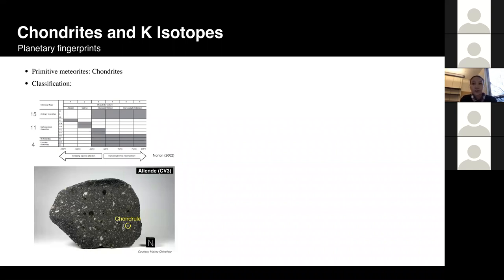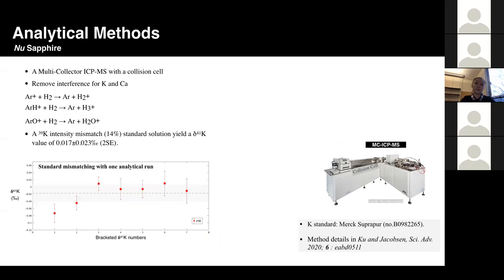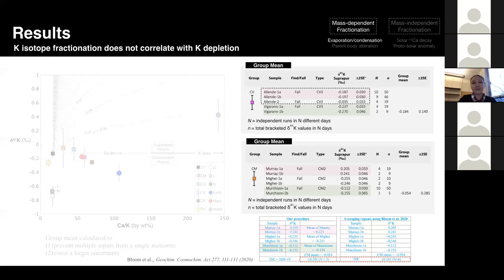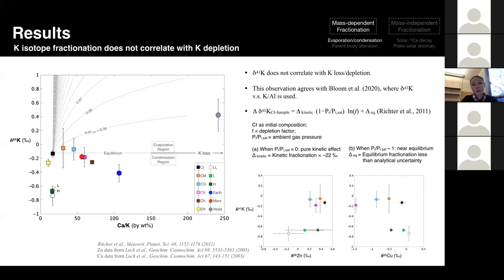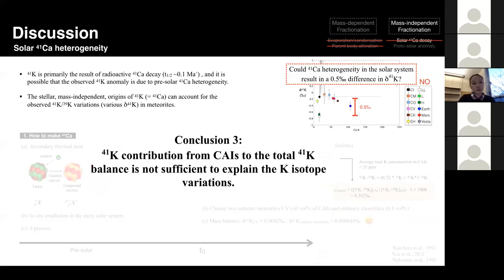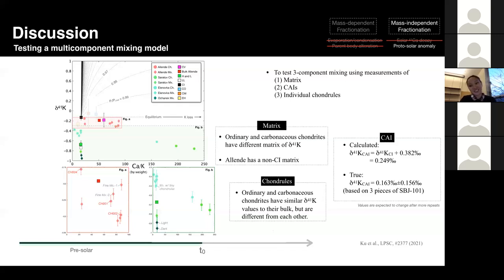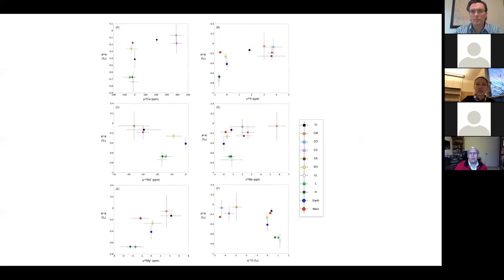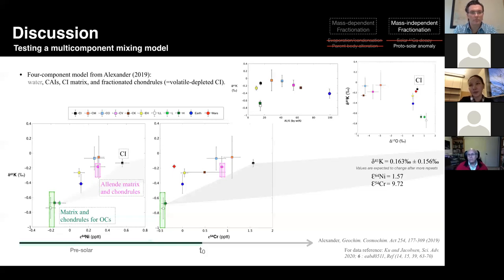Potassium isotope anomalies in meteorites inherited from the protosolar molecular cloud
Potassium (K) and other moderately volatile elements are depleted in many solar system bodies relative to CI chondrites, which closely match the composition of the Sun. These depletions and associated isotopic fractionations were initially believed to result from thermal processing in the protoplanetary disk, but so far, no correlation between the K depletion and its isotopic composition has been found. In this talk, Ku presents high-precision K isotope data correlated with other neutron-rich nuclides (e.g., 64Ni and 54Cr), suggesting the observed 41K variations of a nucleosynthetic origin. In addition, I will present new K isotope data from individual chondrules and matrix analysis during this talk. Ku's data support that K isotope anomalies are inherited from an isotopically heterogeneous protosolar molecular cloud, and were preserved in bulk primitive meteorites.

This presentation is for demonstration purposes only; please do not use or share unpublished data without the presenter’s approval.